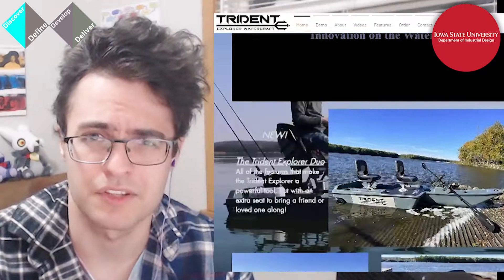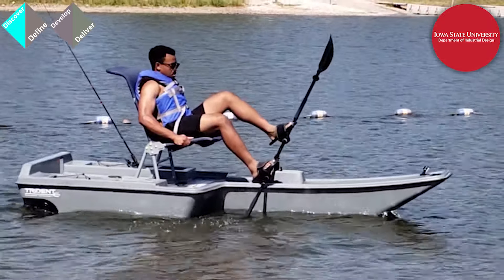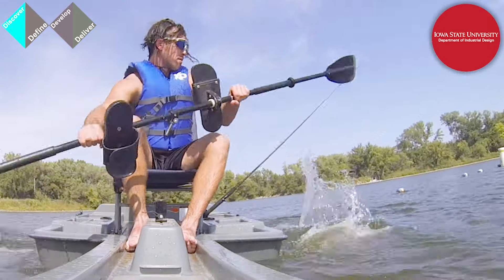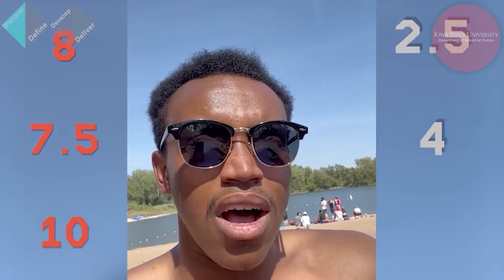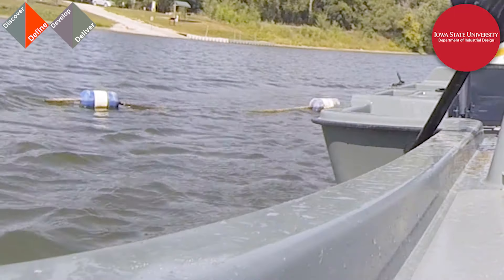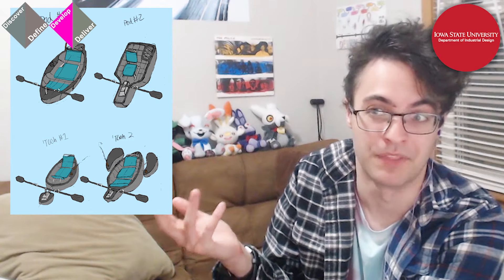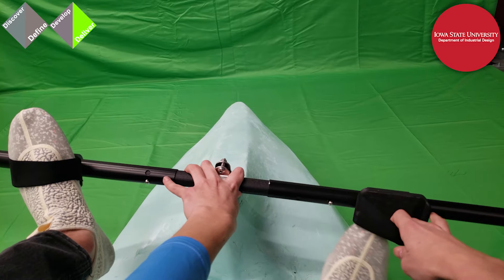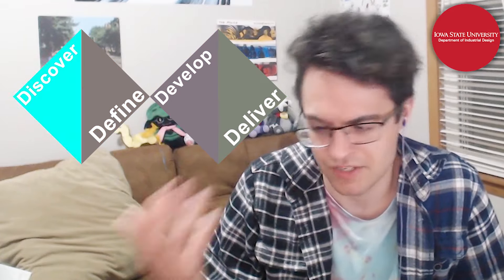We Designed a Kayak and it was Chaotic (CONCEPT)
*THIS IS A CONCEPT KAYAK, AND WASN'T SHIPPED IN THE STATE WE LEFT IT*

I made this video and a few others for another channel (linked above), but I decided to post this one specifically to the main channel since it feels like it belongs here.

In Fall of 2023, 16 Industrial Design students at Iowa State University to design a fishing kayak for use of an actual business. The road to creating the final Kickstarter pitch was fraught with chaos, mistakes, and frenetic collaboration.

\/ \/ \/ \/ \/ Timestamps (Double Diamond Process) \/ \/ \/ \/ \/
00:00 - Introduction
     00:25 - Discover
     05:44 - Define
     08:37 - Develop
     09:47 - Deliver
12:21 - De End